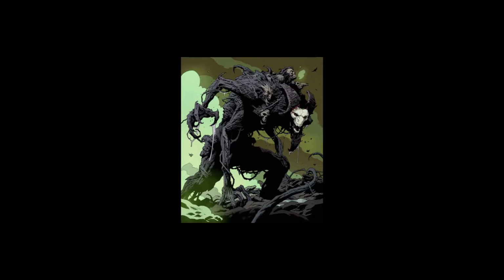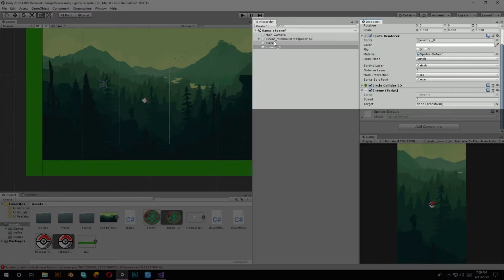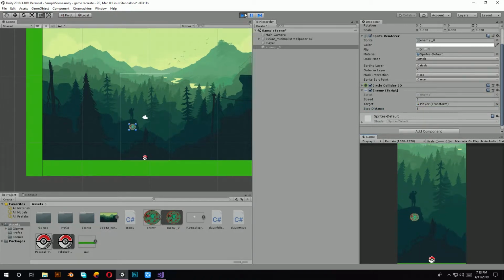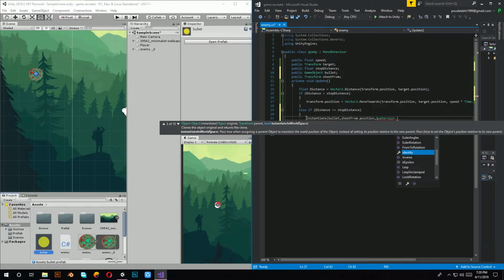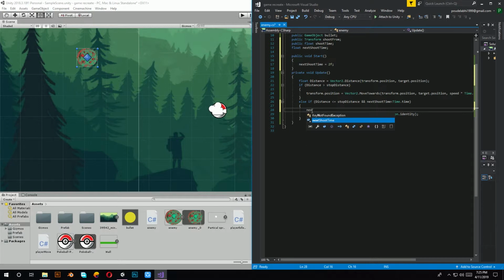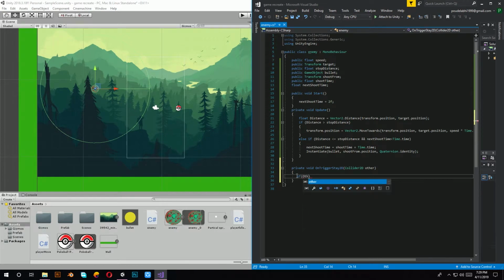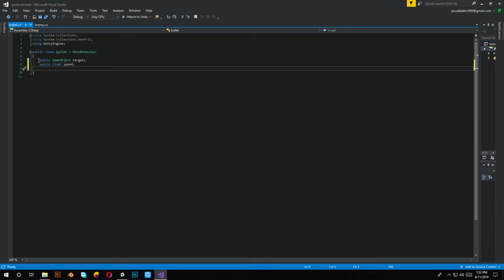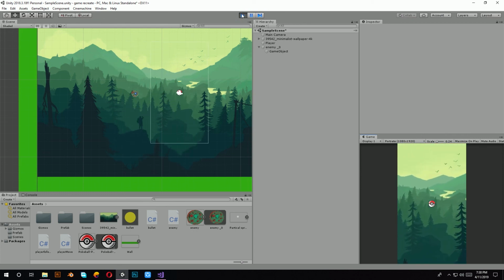How to make an enemy AI in 2019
Hello its me ChronoABI and today I am going to make an enemy character in our game. That follows the player, stops at a certain distance from player, and then shoots the player. Like this enemy in the super fowlist
so this is a video on Making enemy AI for beginners in unity
Unity beginner ai tutorial
lets create beguneer ai